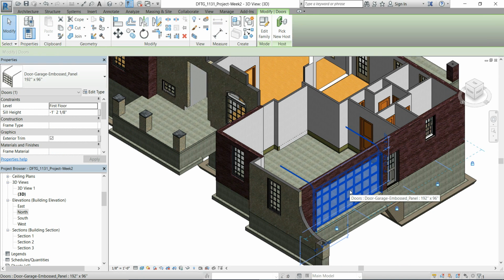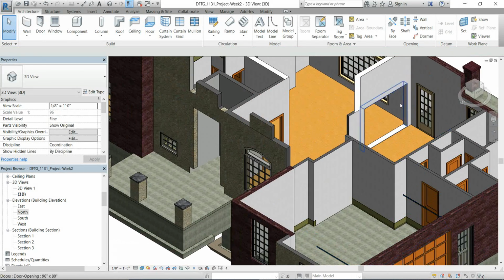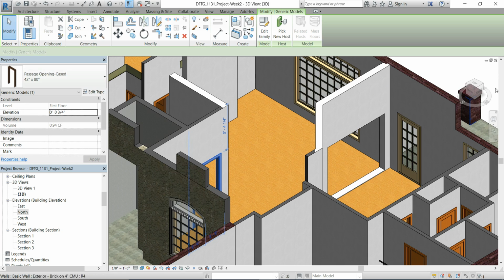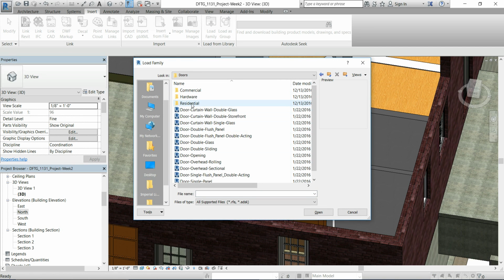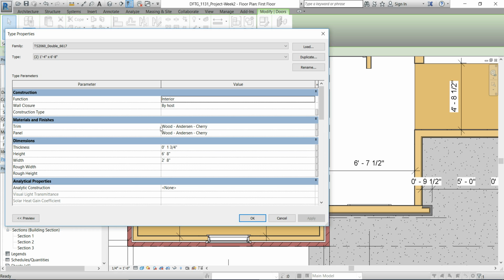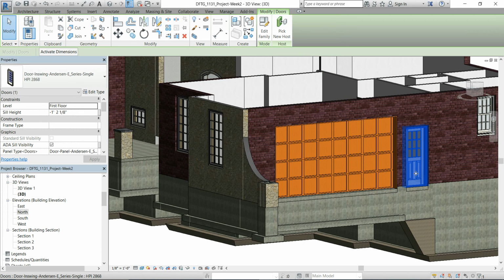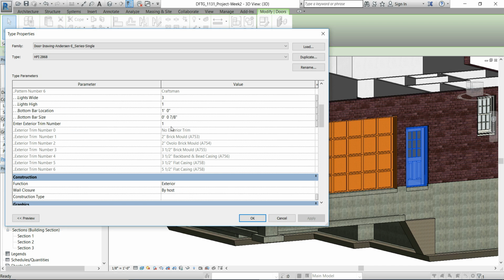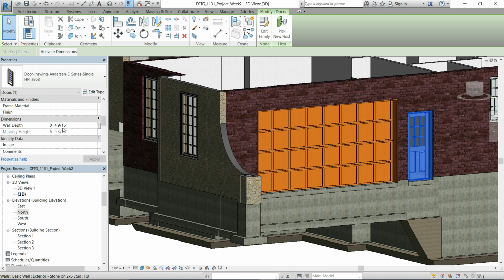1131 Week 2 Video 13